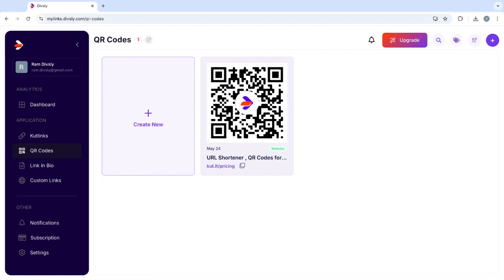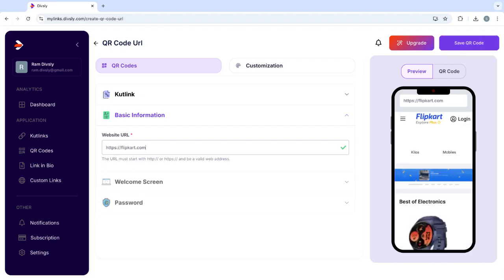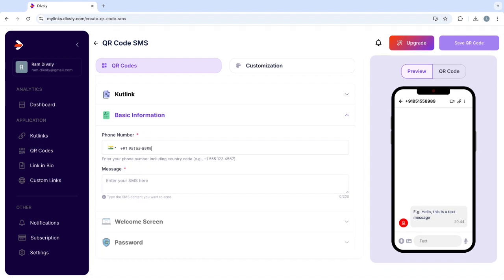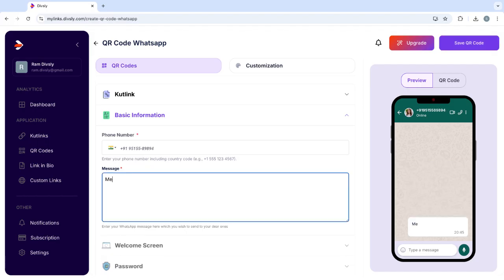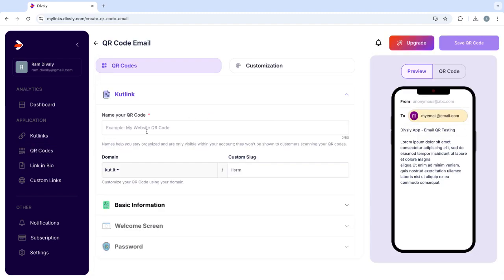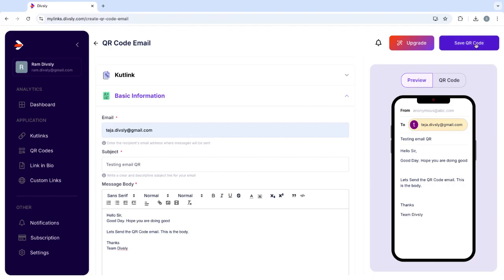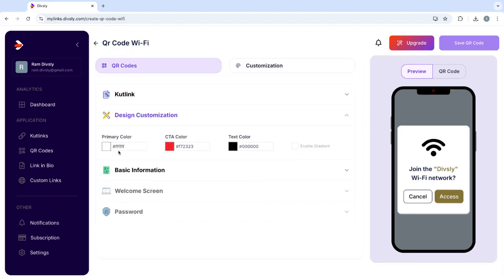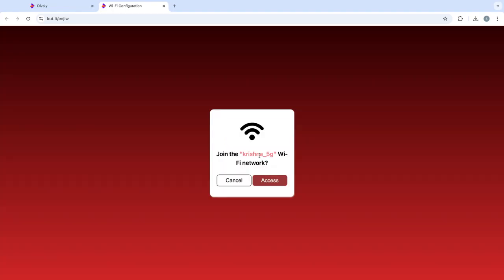All Static QR Codes – Powered by Divsly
Explore all types of static QR codes you can create with Divsly – fast, free, and easy!
In this video, we’ll walk you through generating static QR codes for:

URLs / Websites

Text

SMS

Wi-Fi

Social Links and more

No tracking, no expiration – just simple and reliable QR codes for everyday use.